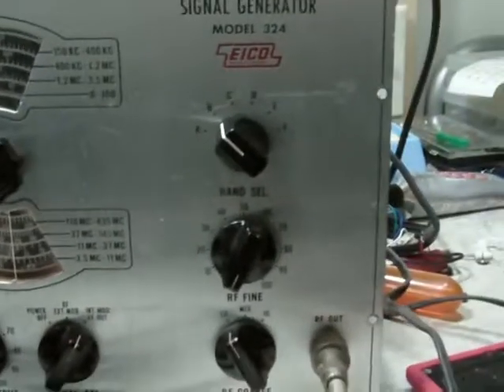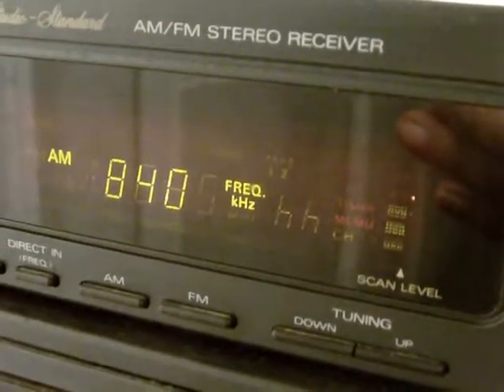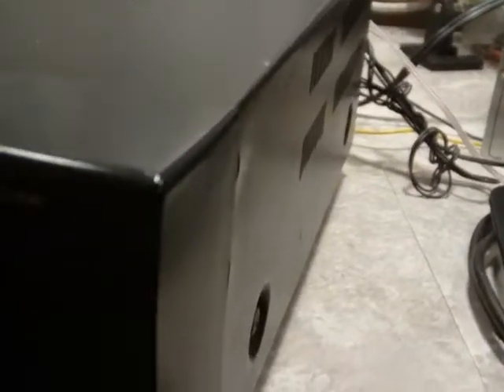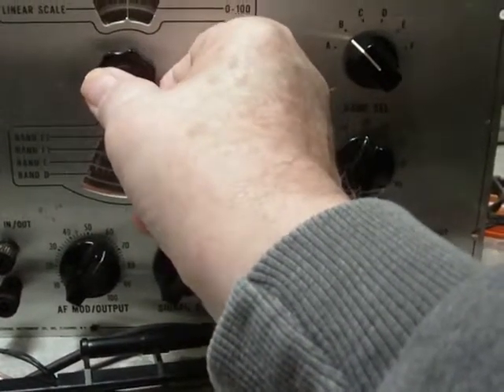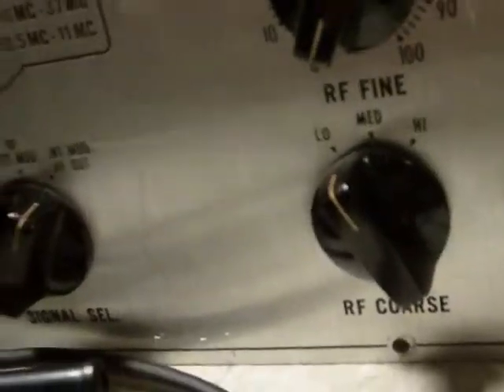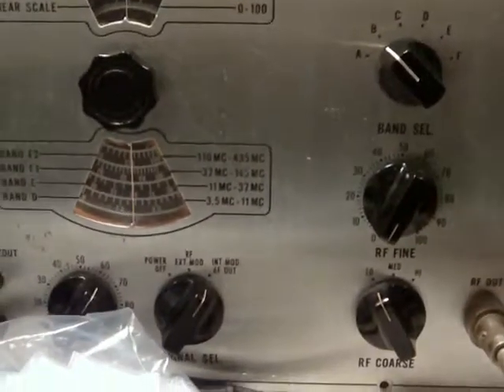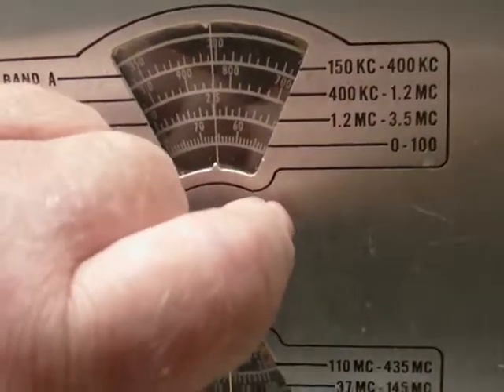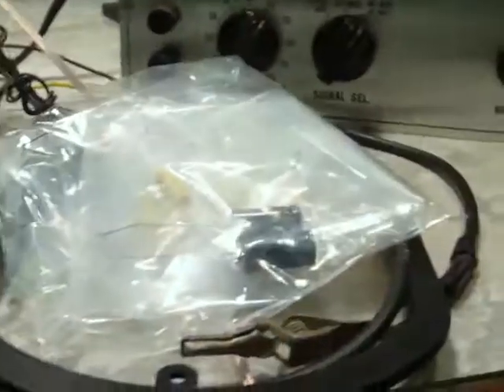Eico model 324 Signal Generator - Part 2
I wanted to check the 324 to see if it worked at all prior to putting in the new caps. This will give me an idea of how much improvement the new caps make.